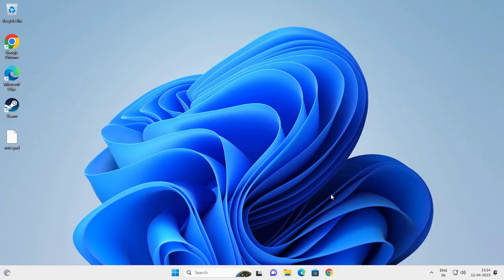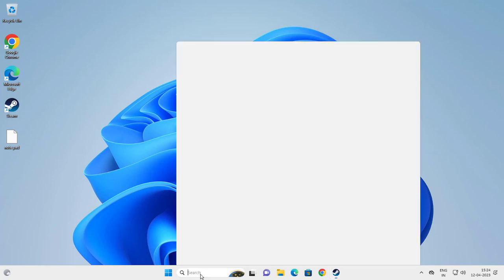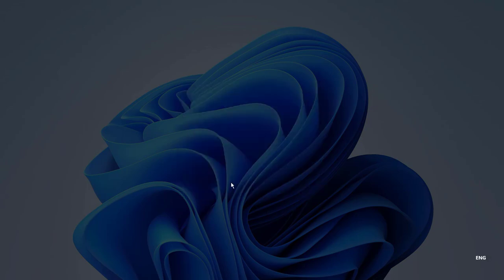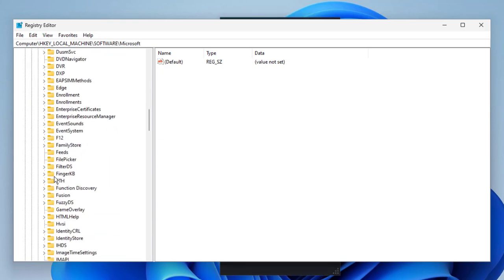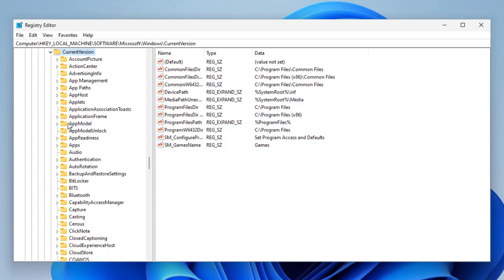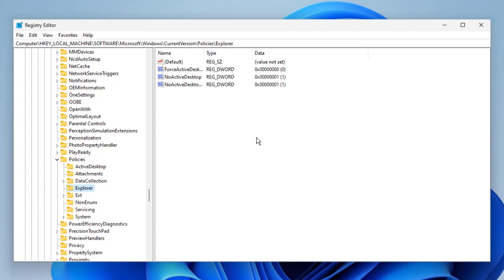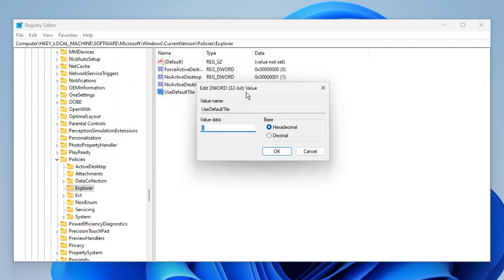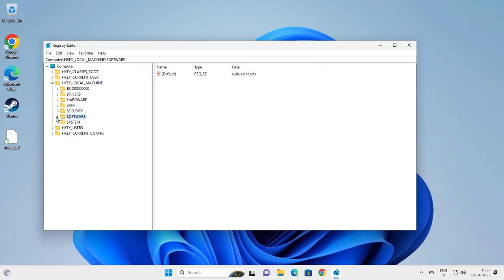How to Remove Account Picture in Windows 11/10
Issues addressed in this tutorial:
remove account picture in windows
how to remove an account picture in windows 11
how to remove administrator account picture in windows 11
remove account picture in windows computer
how to remove a windows profile picture